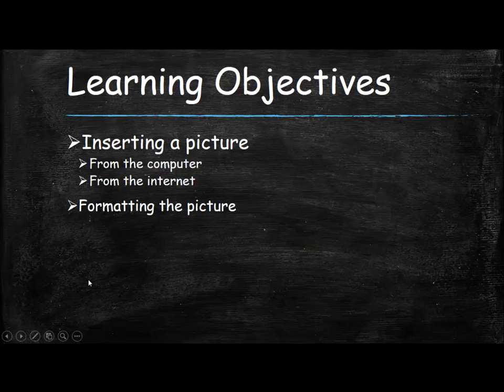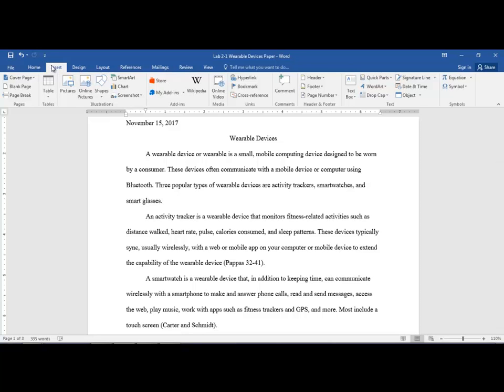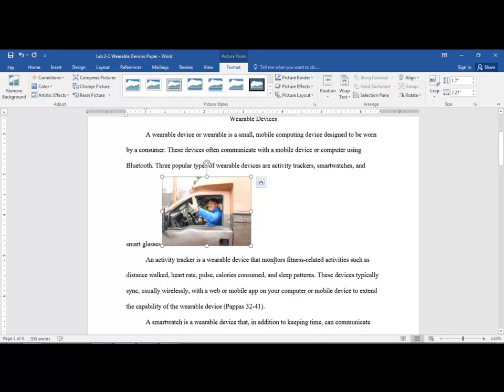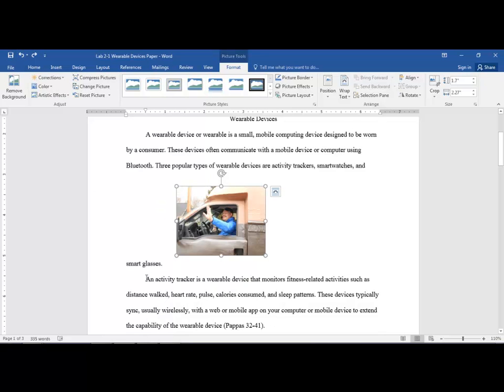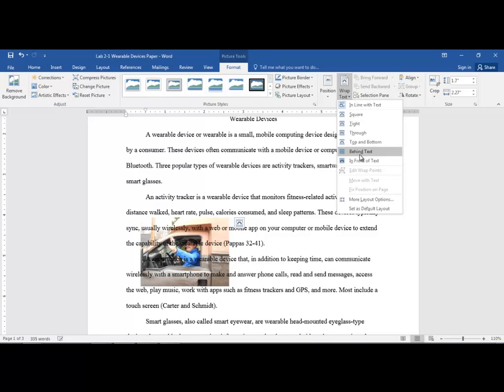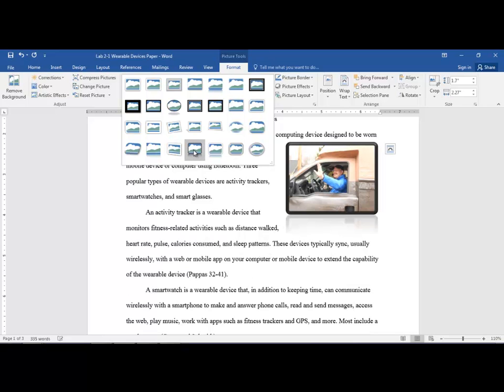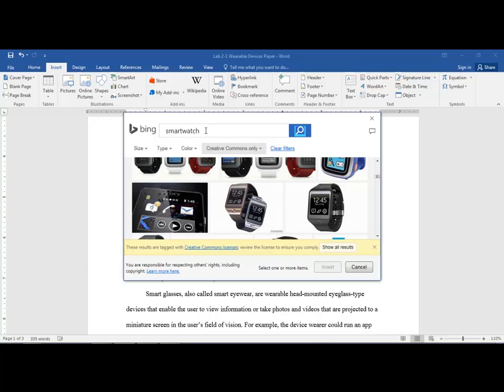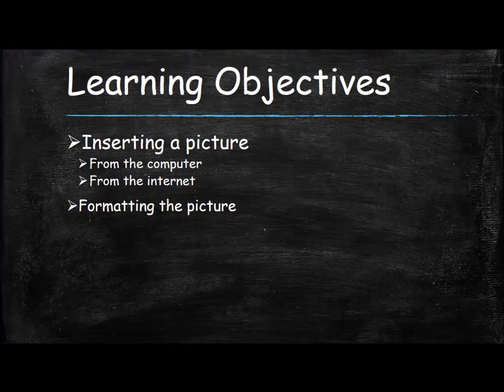W C1 V8